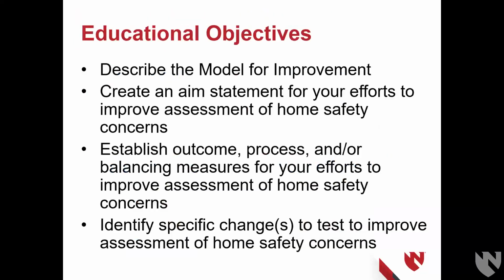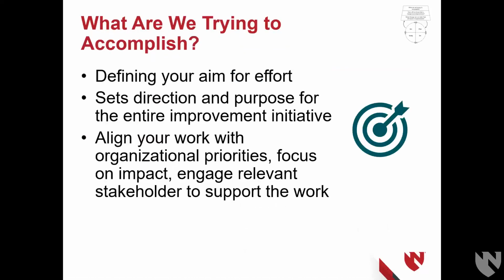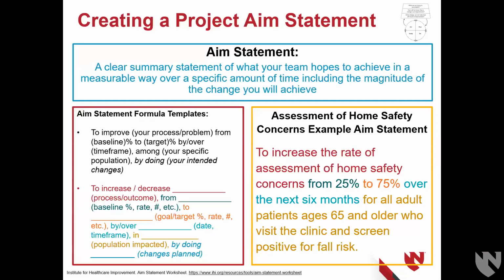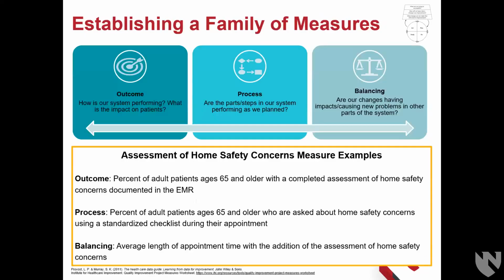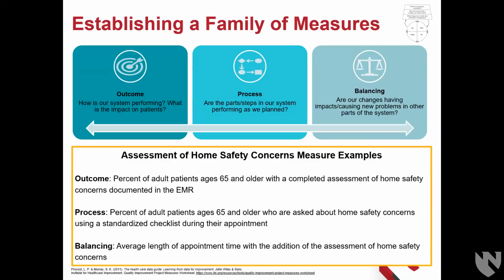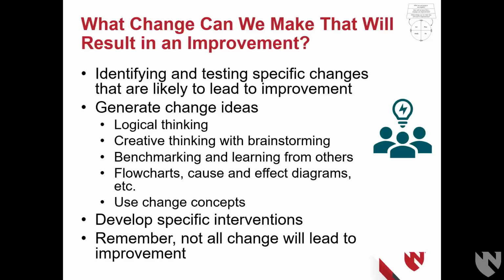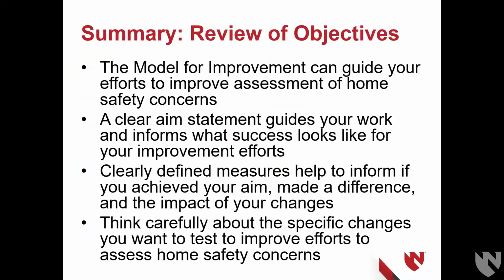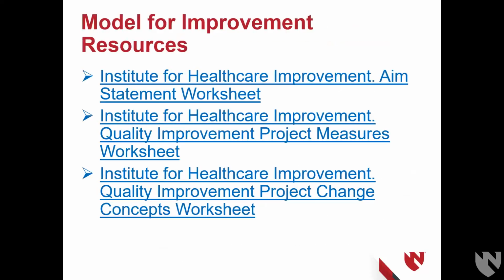CATCH RURAL Falls: Applying the Model for Improvement to Home Safety Concerns